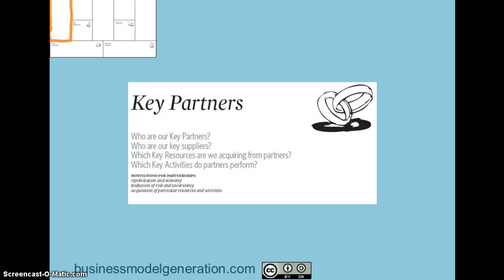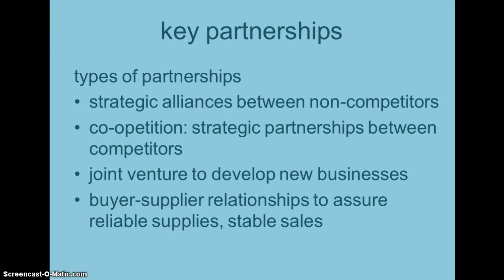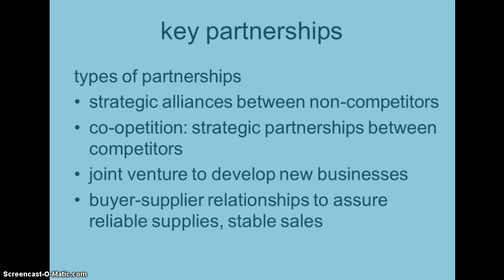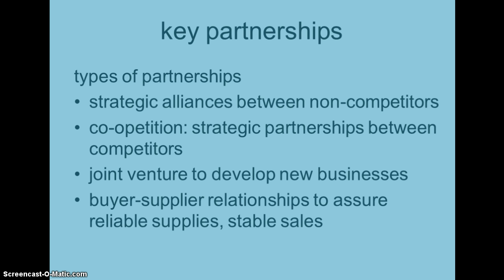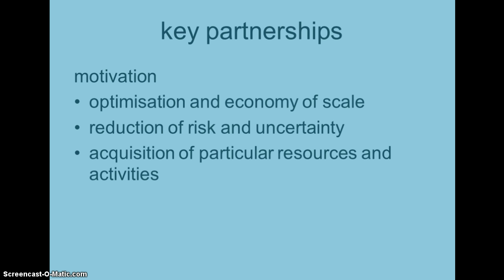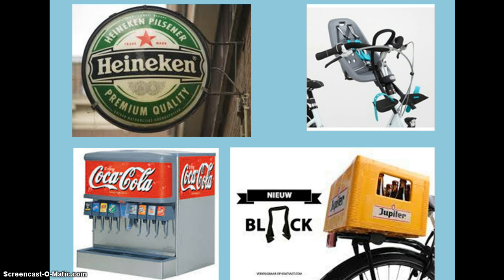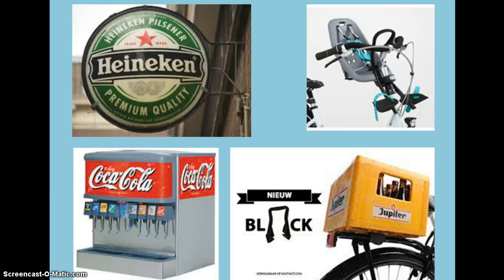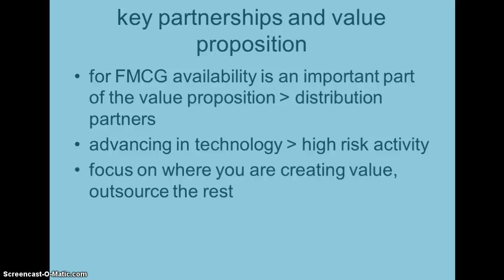Business Model Canvas Key Partners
A short explanation on the Business Model Canvas Key Partners